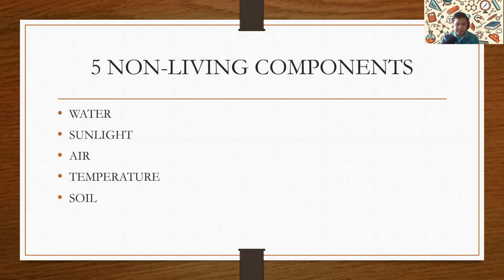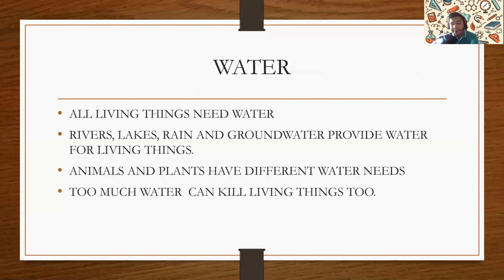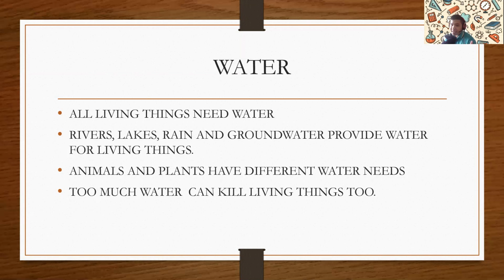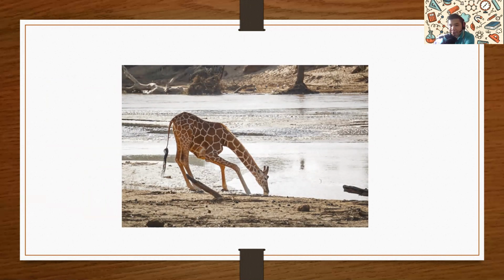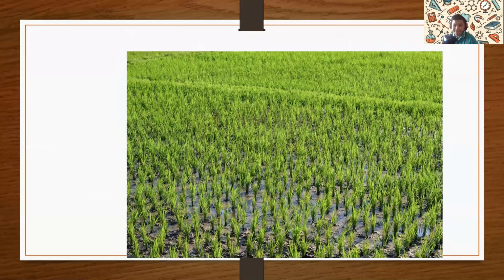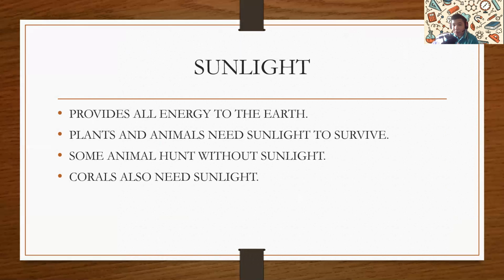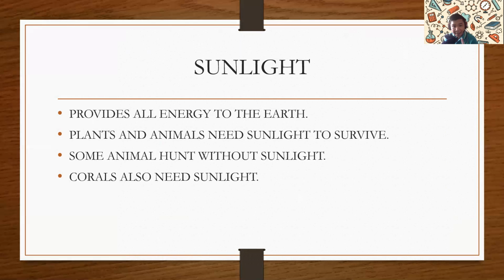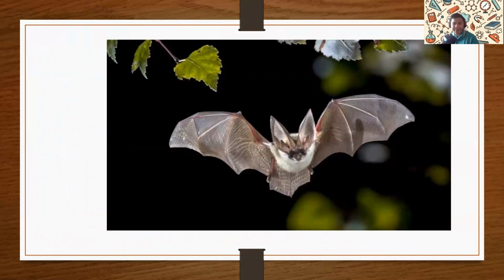P5 Relationship between living and non living things